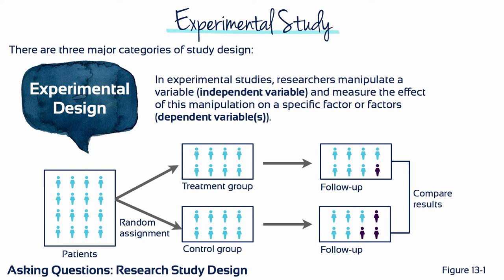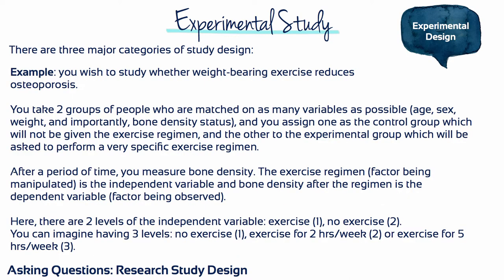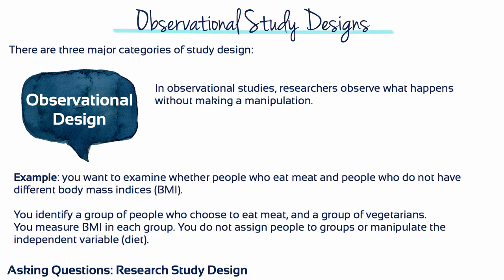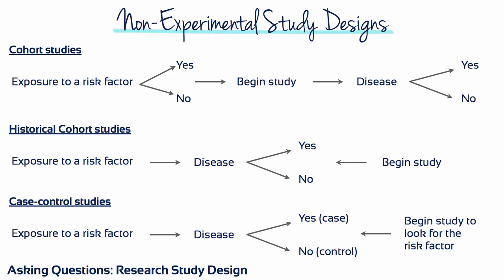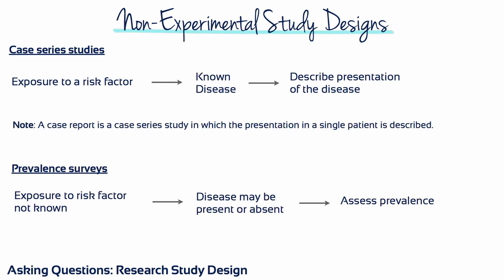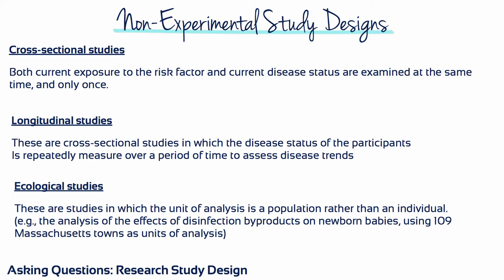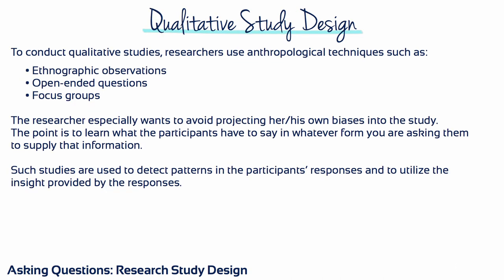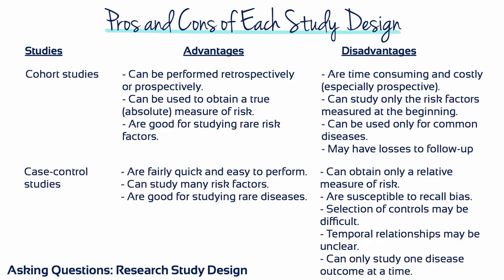Module 13 - Asking Questions: Research Study Design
The goal of this session is to learn how to design quantitative or qualitative studies to ask and answer research questions.  Medical research typically aims to discover the relationship between one or more events or characteristics (e.g., being exposed to a toxic substance, having a family history of a certain disease, or taking a certain drug) and others (e.g., contracting or overcoming an illness). An emphasis will be placed on how to construct or recognize a well-designed study.